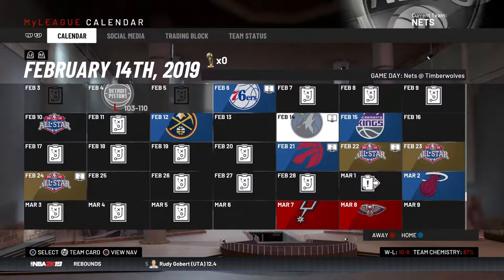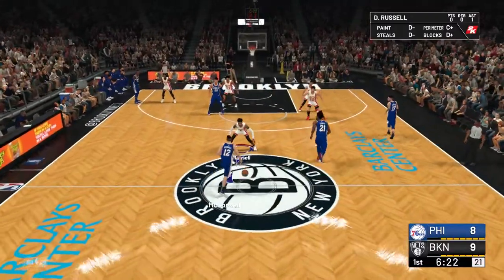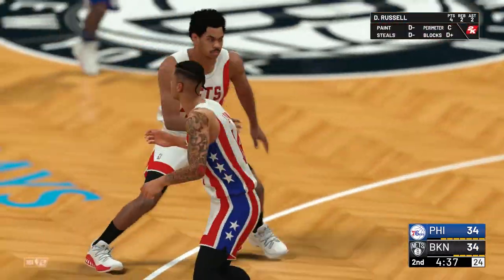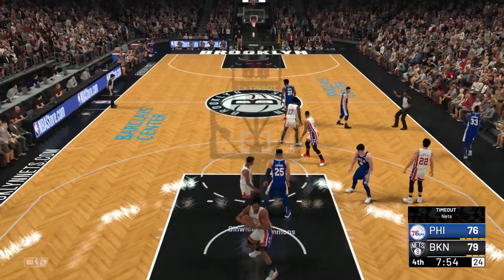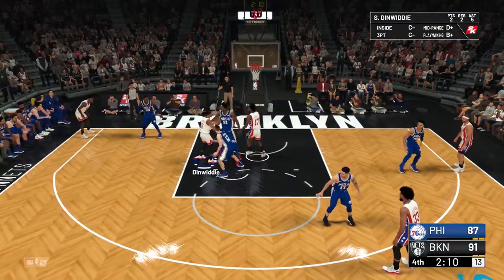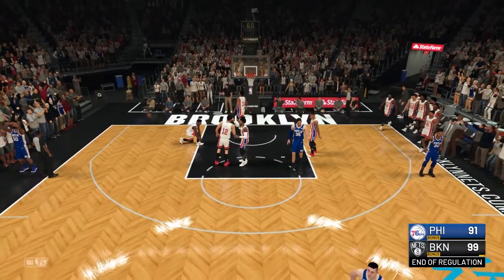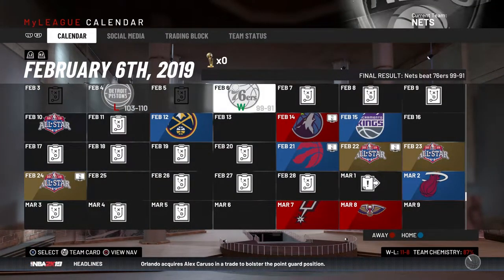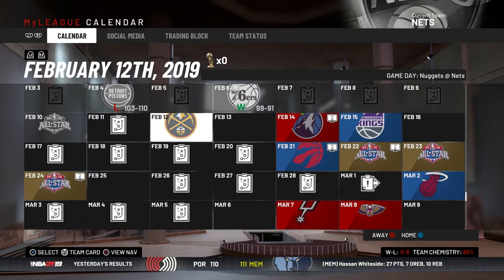NBA 2K19 Brooklyn Nets Rebuild Ep 9 - Pretenders or Contenders?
Another tough battle with the Brooklyn Nets, this time against the 76ers.  Can we stop Joel Embiid?  Find out!

I hope you are enjoying my series for my Brooklyn Nets Rebuild so far, there will be more episodes to come!